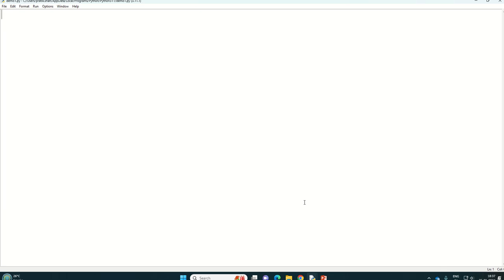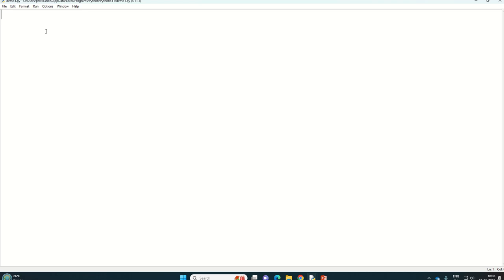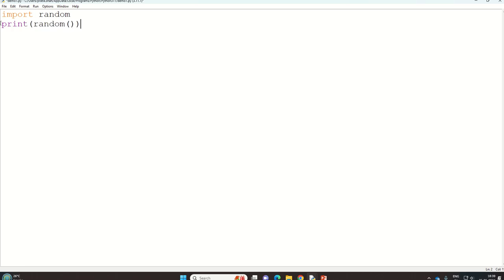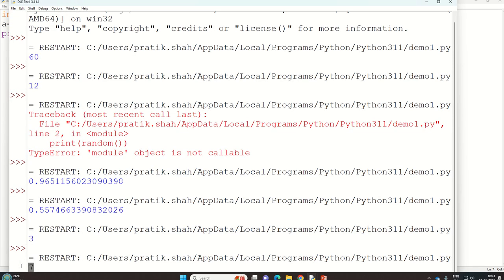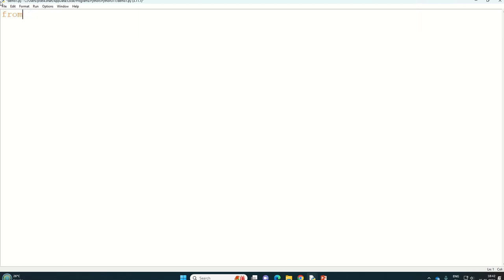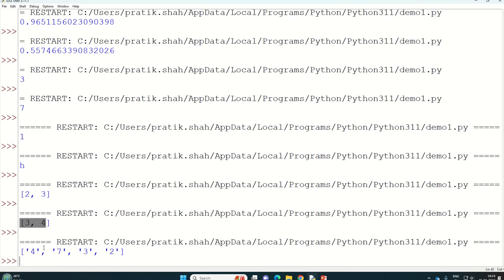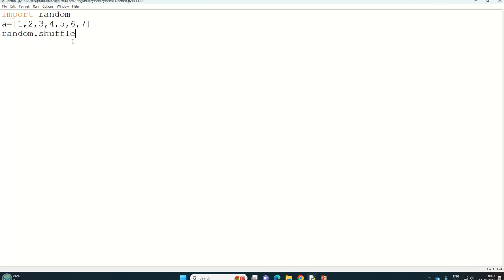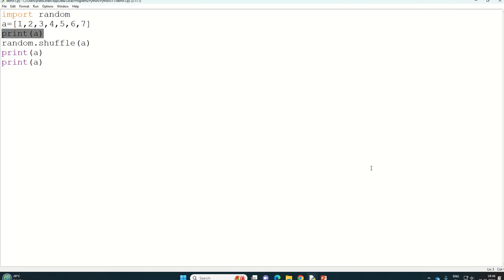Exploring Python Functions - Part 12 | Unraveling the Power of Built-in Modules : Random Module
"Exploring Python Functions - Part 12 | Unraveling the Power of Built-in Modules: The Random Module | Must Watch Tutorial"

🚀 Welcome to the twelfth installment of our "Exploring Python Functions" series! 🚀 In this episode, we unravel the capabilities of Python's built-in modules, focusing on the intriguing Random Module. This is a must-watch tutorial for anyone eager to expand their Python programming toolkit!

🔍 Quick Recap:

If you've been following our series, you've delved into various aspects of Python functions. Now, get ready to explore the richness of built-in modules, starting with the Random Module!

🌟 Unraveling the Power of Random Module:

Discover the endless possibilities offered by the Random Module in Python. From generating random numbers to shuffling sequences, we'll explore the syntax and functionalities that make the Random Module a valuable asset in your coding arsenal.

🚀 Real-world Example Programs:

Witness the versatility of the Random Module through real-world examples. We'll guide you through scenarios where randomness plays a crucial role, showcasing how the Random Module can be applied in various programming contexts.

🐍 Python Code Included:

This tutorial includes Python code snippets to help you follow along and experiment with the Random Module. Gain hands-on experience to reinforce your understanding and integrate this powerful tool into your coding projects.

💡 Apply What You Learn:

Test your knowledge with practical exercises designed to deepen your understanding of the Random Module. Strengthen your skills by solving these exercises and discover new ways to incorporate randomness into your programs.

🚀 Must Watch:

Whether you're a beginner or an experienced coder, understanding the Random Module is essential for adding a touch of unpredictability to your Python applications. This tutorial is a must-watch for anyone looking to master the art of randomness in programming.